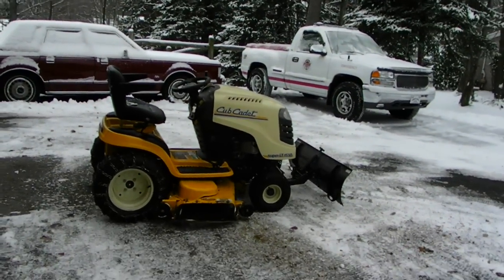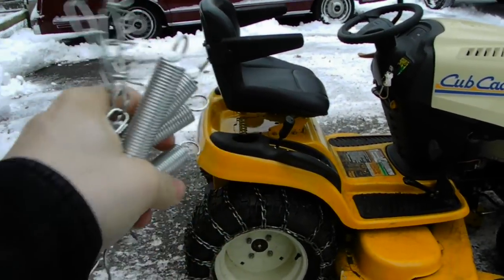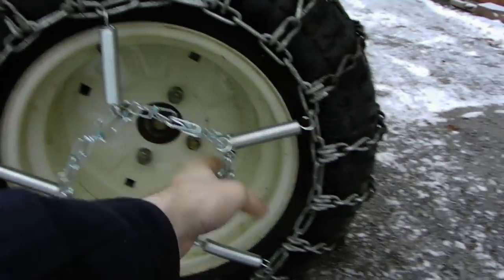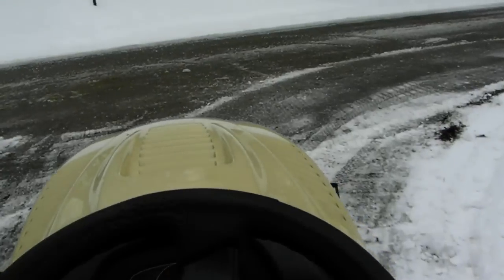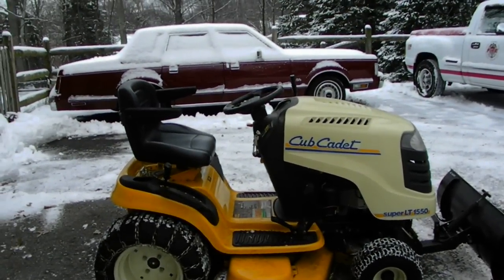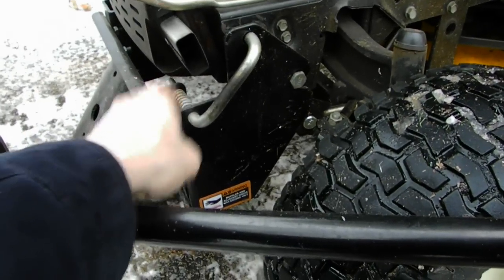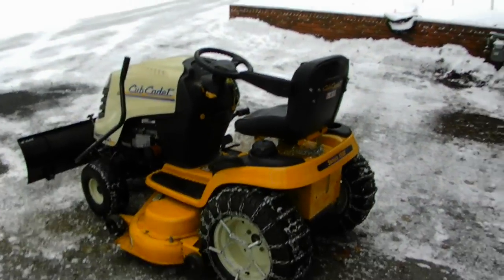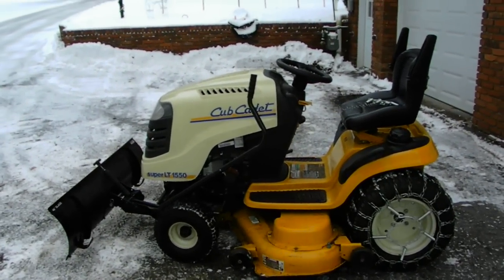How to plow your driveway with a lawn tractor with a snow plow